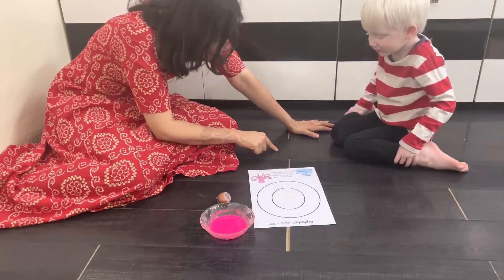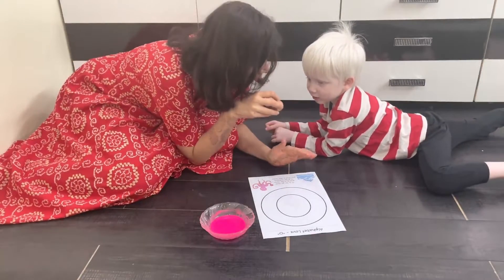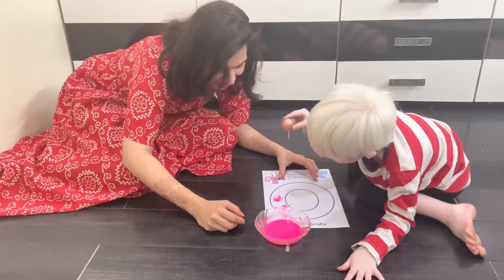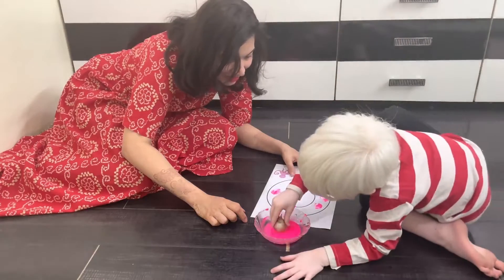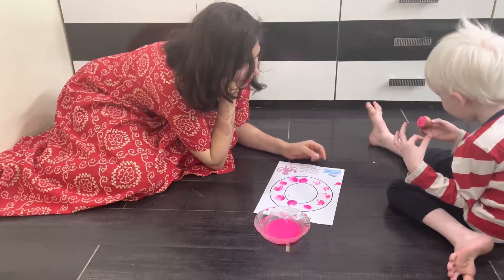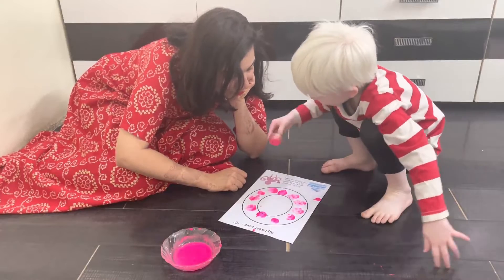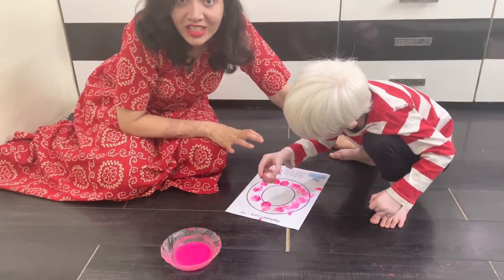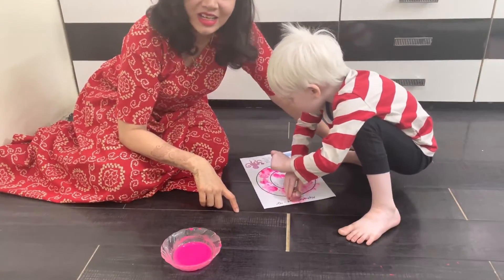Double Bubble - Alphabet Love - "O"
Today we will be doing yet another alphabet love activity which will work on our kids' sense of independence and teach them stamping too.